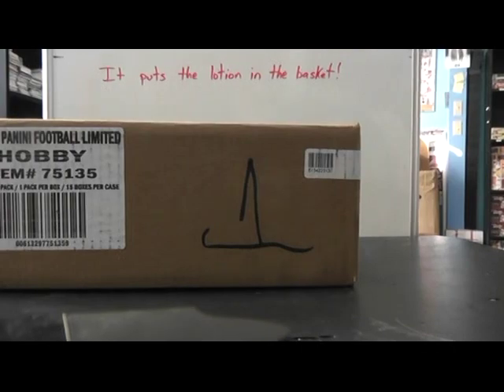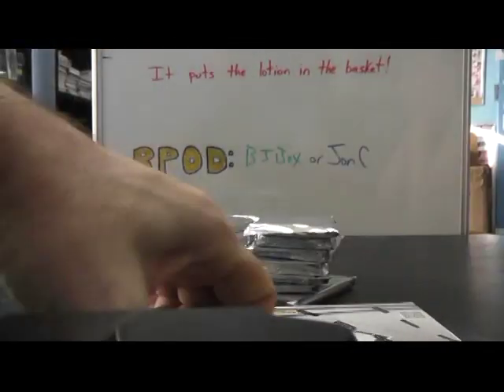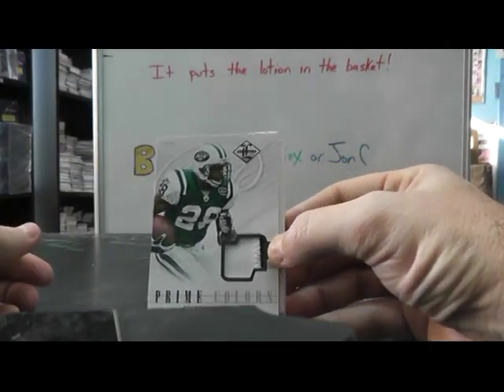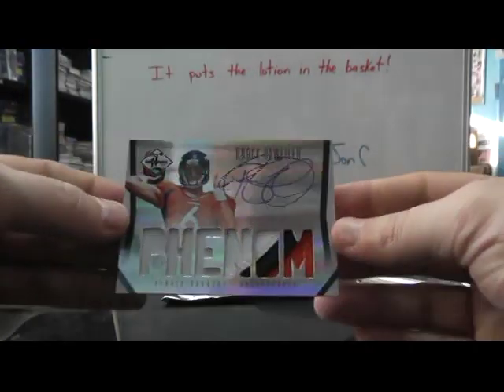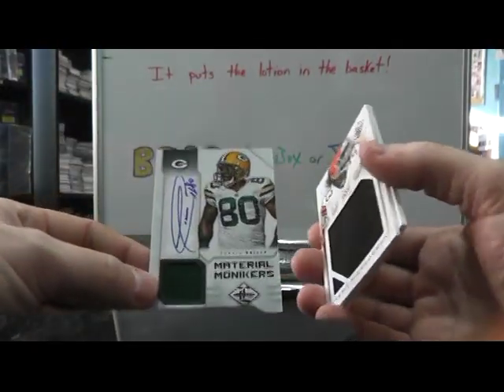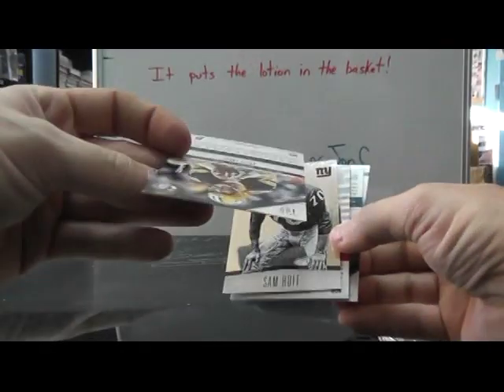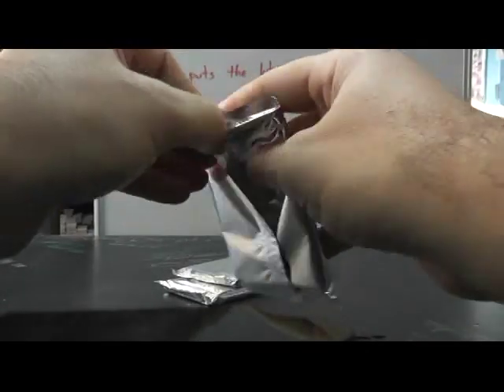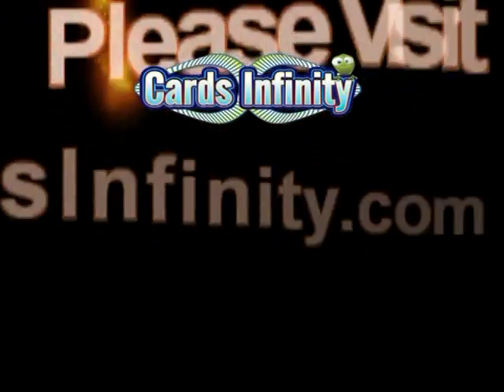2012 Limited Football 15 Box Case Group Break GB 1 ONE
BRB with part 2. Thanks guys, Chris J.

1. Robert Nic 1. Cincy Bengals
2. Donald McC 2. Buffalo Bills
3. Eduardo Cha 3. Miami Dolphins
4. Terry Hea 4. Washington Redskins
5. Dean Sko 5. Carolina Panthers
6. James Owe 6. Green Bay Packers
7. Jade Har 7. Atlanta Falcons
8. Steve Cam 8. New Orleans Saints
9. Stephen Hal 9. San Francisco 49ers
10. John Brz 10. St. Louis Rams
11. Scott Hen 11. New England Patriots
12. Steve Cam 12. Chicago Bears
13. Terry Hea 13. Tennessee Titans
14. jason Sta 14. Indy Colts
15. Blake Gri 15. Philly Eagles
16. Jason Jon 16. Arizona Cardinals
17. Marco Nun 17. Tampa Buccaneers
18. Kyle Kei 18. Denver Broncos
19. Jason Jon 19. Dallas Cowboys
20. Scott Hen 20. Baltimore Ravens
21. Cory Cin 21. NY Jets
22. matt ake 22. San Diego Chargers
23. John Kim 23. Detroit lions
24. Ryan Lor 24. Seattle Seahawks
25. Terry Hea 25. Cleveland Browns
26. Nico Bev 26. NY Giants
27. Eduardo Cha 27. Oakland Raiders
28. Matt Lam 28. Jacksonville Jaguars
29. Chris/Ryan 29. Kansas City Chiefs
30. Jake Tur 30. Pittsburgh Steelers
31. Barry Chr 31. Minnesota Vikings
32. aaron buc 32. Houston Texans